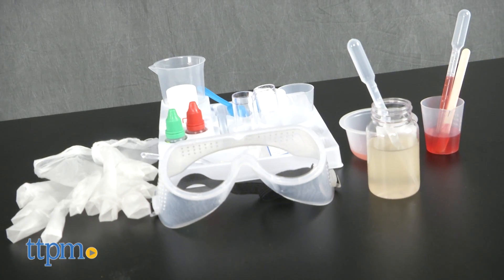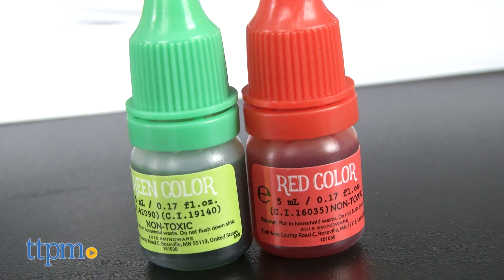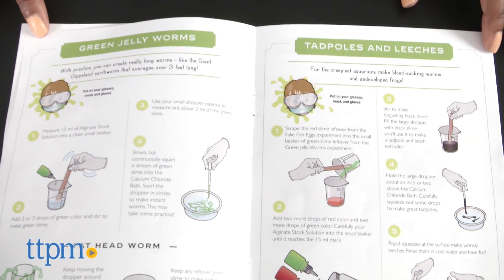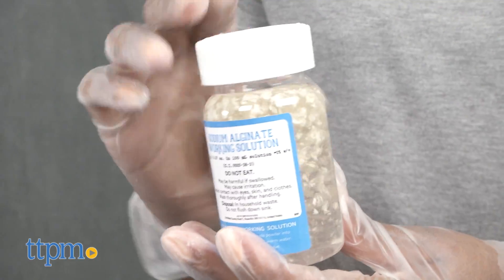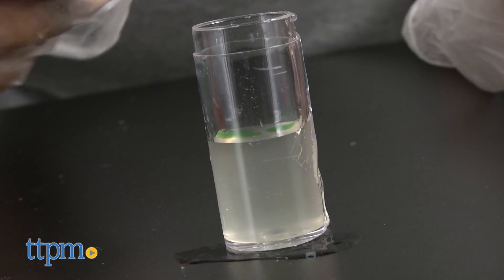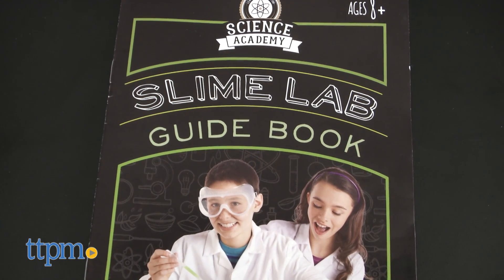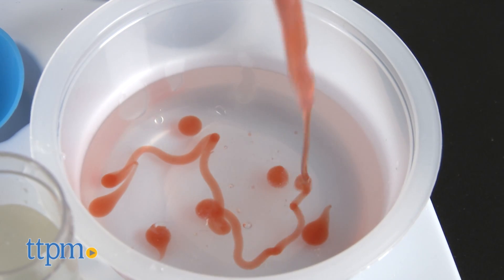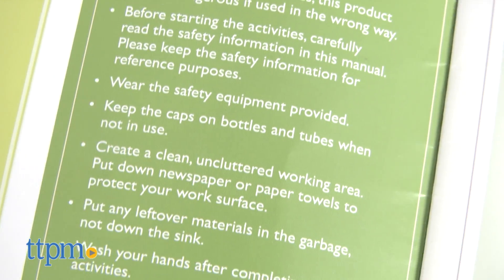Science Academy Slime Lab from MindWare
The slime lab is open for ooey, gooey fun with Science Academy Slime Lab by Mindware. This 23-piece slime lab kit comes with all the tools needed to make cool slime and gel solution and shapes. Follow the slime lab guide to learn about the slime-making process, safety measures, and how to execute different projects. Great STEM project. Ages 8 and up. For full review and shopping info

Product Info:
Science Academy Slime Lab is 23-piece slime lab kit that comes with all the tools needed such as safety goggles, gloves, lab station, food coloring, beakers, pipettes and more to make basic slime and execute 7 additional slime activities like ghostly eyeballs, fake fish eggs, and green jelly worms. To make a basic slime solution, first put on gloves and goggles. Pour half of the Alginate packet contents into the big jar. Fill the jar up a little more than ¾ of the way. Put the lid on, shake and pause. Repeat for about 20 minutes until the solution becomes thick and lumpy. You now have clear, slimy Alginate stock solution. Measure 15 ml of Alginate stock solution into the beaker and add 2 to 3 drops of red or green food coloring to make the desired colored slime. The guidebook also tells you how to make your Calcium Chloride bath. The Calcium Chloride bath bonds the Alginate molecules until it makes a hard gel. You will be able to use the bath to make various slimy, gooey shapes. This kit teaches kids about polymerization and the chemical bonds and properties of slime and gel. From Mindware for ages 8 and up.